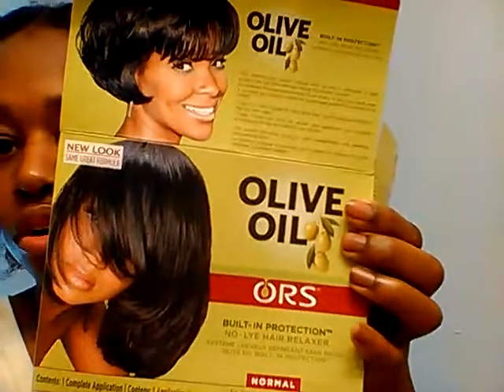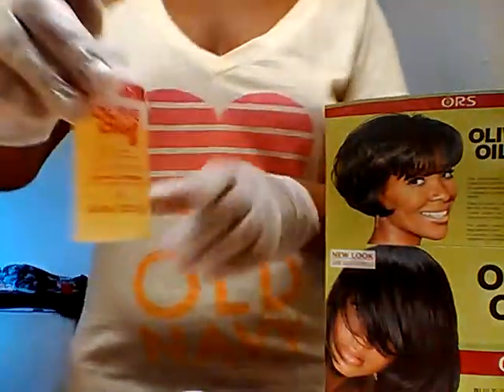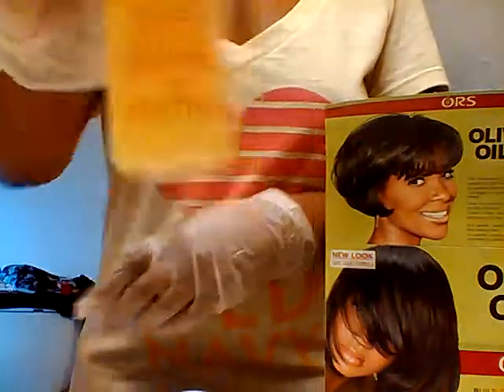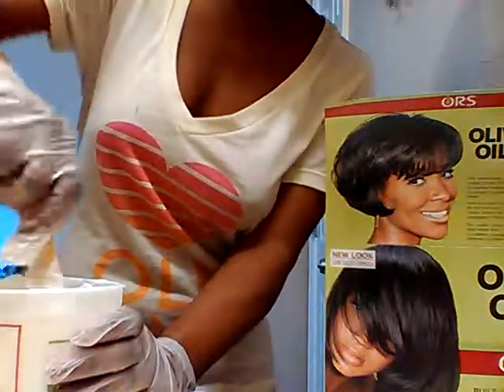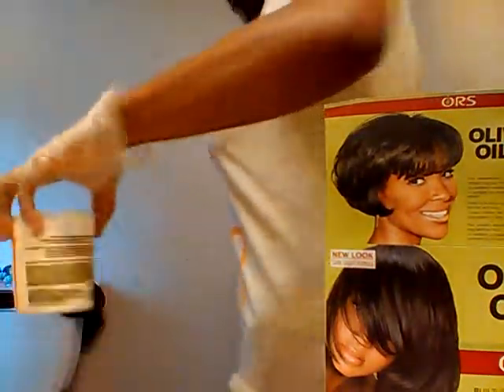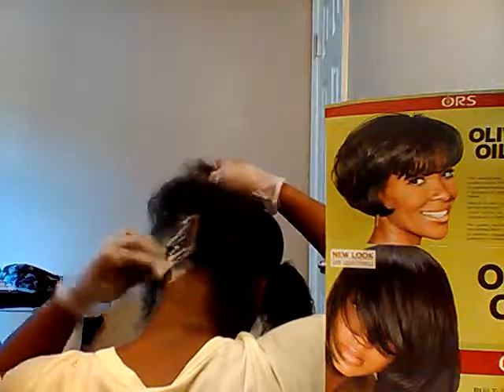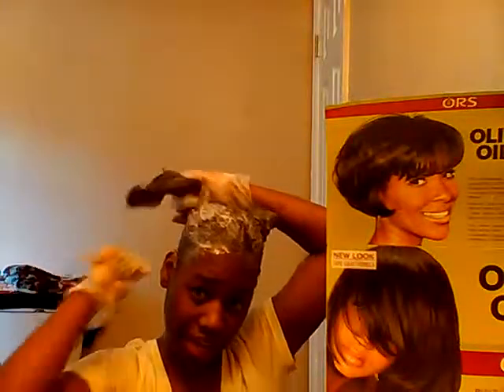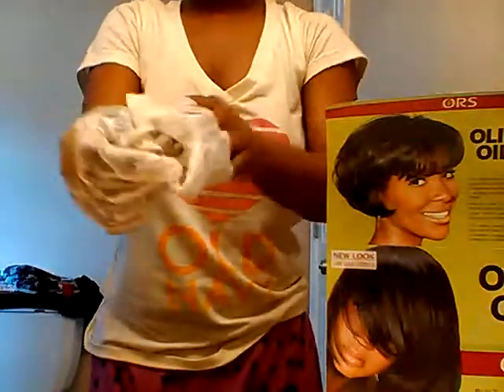How to relax your hair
This is a video off how I relax my hair.. I am 1 year post relaxer and decided to start the year off with a relaxer... hope you enjoy